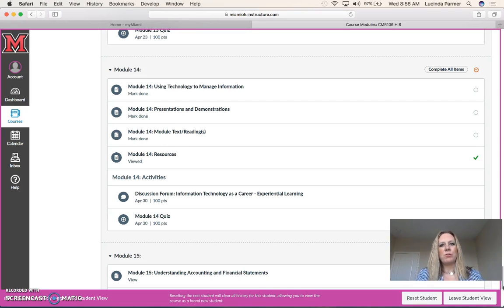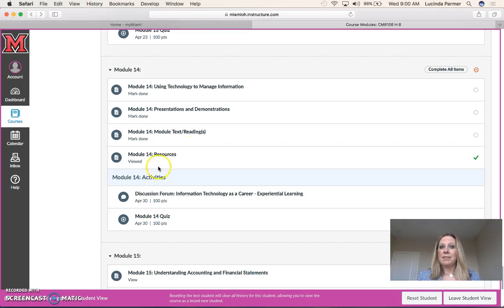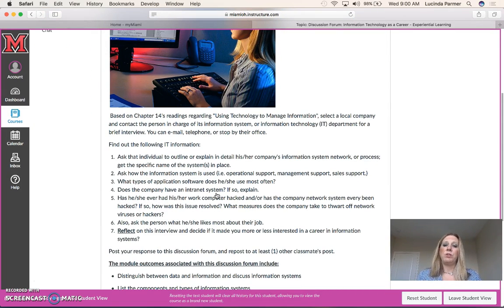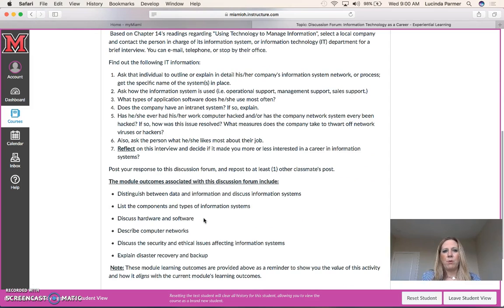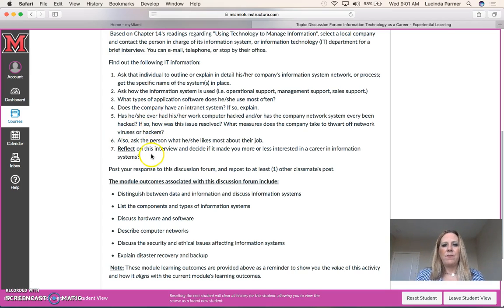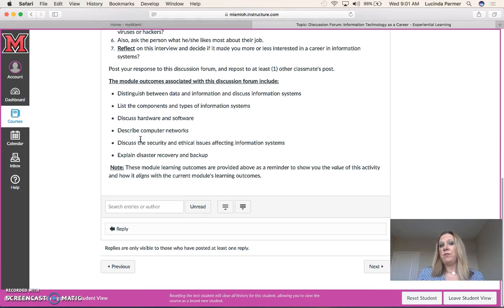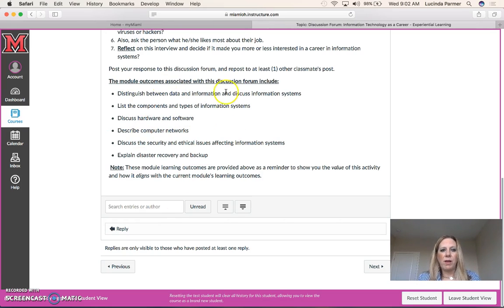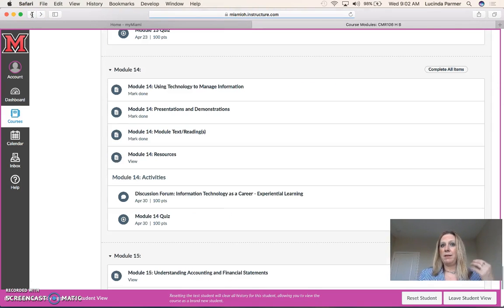Module 14 Screencast Overview Spring 2017 Canvas